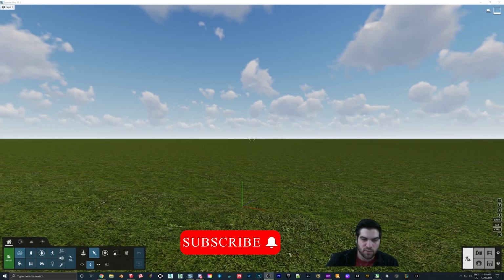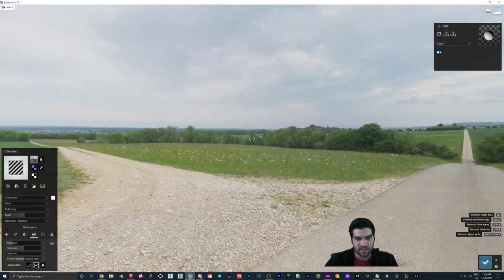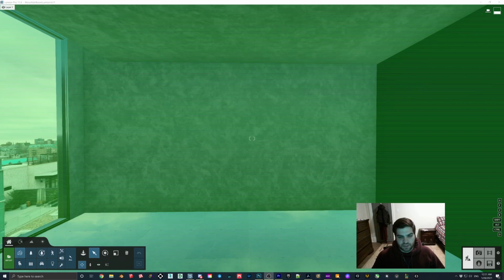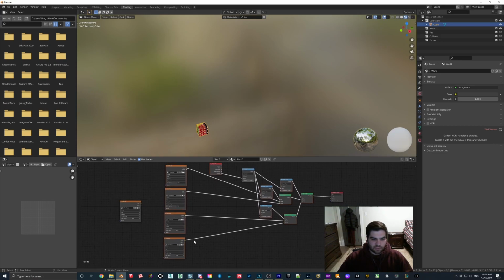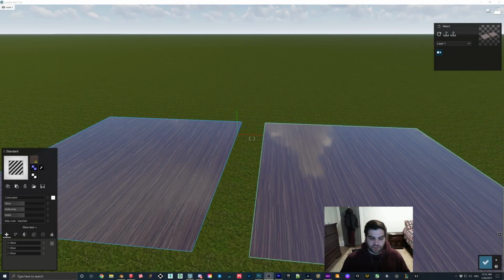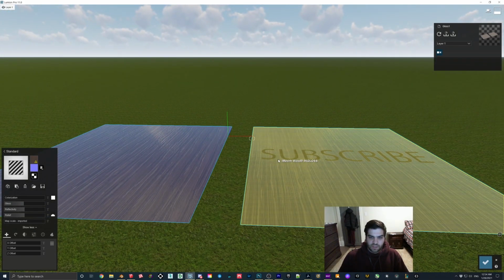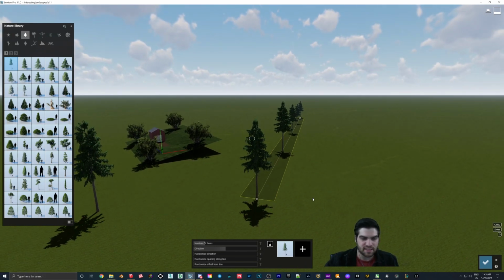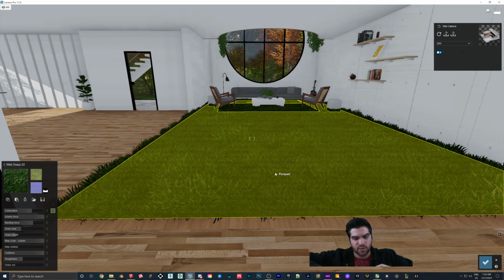TOP 10 FEATURES I Think LUMION Could Add With The Current SOFTWARE!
There are definitely features that could be added by changing the engine of Lumion, but for this video I wanted to focus on things that I know are possible based on what features/models are currently in the engine.

If you have any ideas yourself I would love to hear them!

Introduction 0:00
Feature #10 - HDRI Sphere 0:58
Feature #9 - Batch Importer 3:03
Feature #8 - Painting 3D Grass on Landscape 5:03
Feature #7 - More Lights Casting Shadows 6:45
Feature #6 - Random Variation Control 9:03
Feature #5 - Importing Animated People 10:57
Feature #4 - Gloss Maps in Lumion 12:57
Feature #3 - Populate OSM With Lumion Buildings 15:30
Feature #2 - Forest Mode Or Place On Mat ID 17:20
Feature #1 - Geometry Textures With Parameters 19:07
Conclusion 21:30